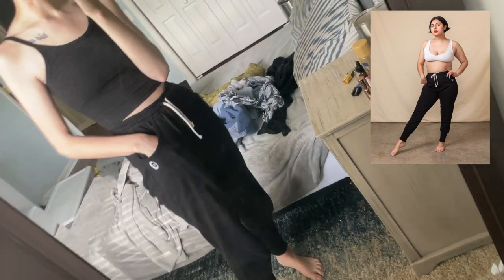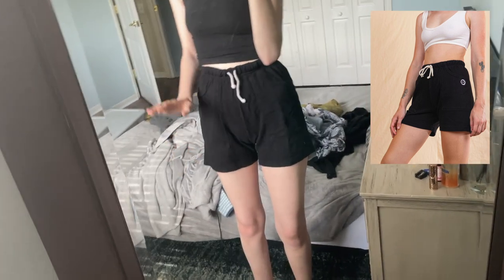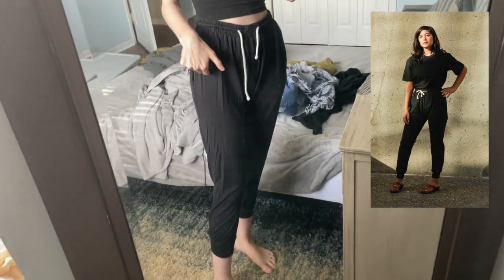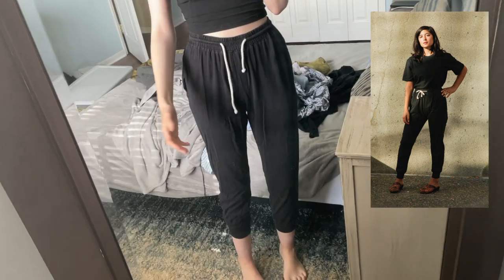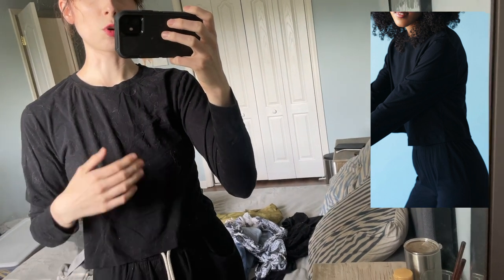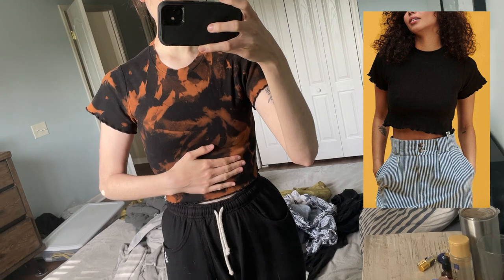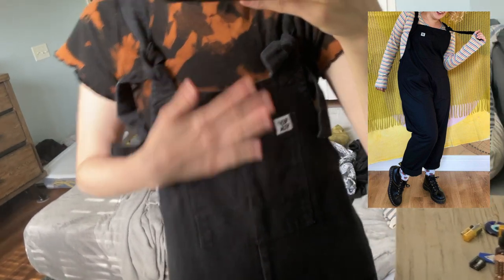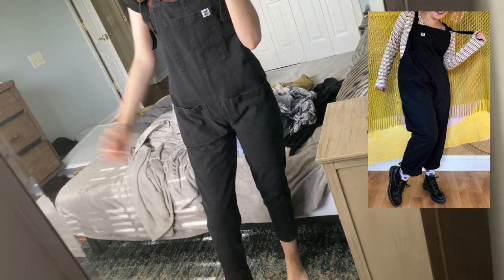sustainable clothing try-on + review // arq, big bud press, lucy & yak, kotn, jonesy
// PRODUCTS DISCUSSED

0:00 Intro
* 0:42 Crop Top (Black) by ARQ
* 2:02 Sweatpants (Black), 3:35 Sweatshorts (Black), 4:38 Honeycomb Crop Tops (Clay Red, Olive Green) by Big Bud Press
* 5:59 Joggers (Black) by Harvest & Mill
* 7:08 Longsleeve Crop Top (Black) by KOTN
* 7:57 Ari Crop Top (Black), 8:58 Erro Dungarees (Black) by Lucy & Yak
* Sporty Bralette (10:57 Cherry Bomb, 12:32 Turmeric, 13:29 Cielo), High Cut Undies (Cherry Bomb, Turmeric, 13:18 Celery), Scoop Bralette (13:51 Wisteria, 15:44 Neo Mint, 15:55 Lapis Lazuli) by Jonesy

// EQUIPMENT + SOFTWARE
Camera | iPhone 12 Mini
Microphone | iPhone 12 Mini
Lighting | Natural
Editing Software | Final Cut Pro X, Audacity
Plugins: Pixel Films TransPoof